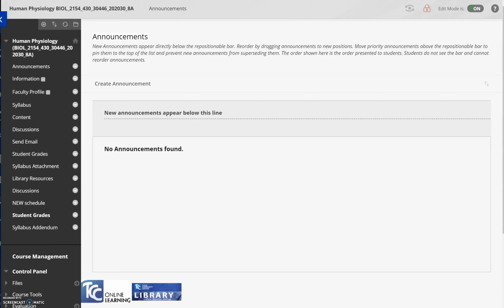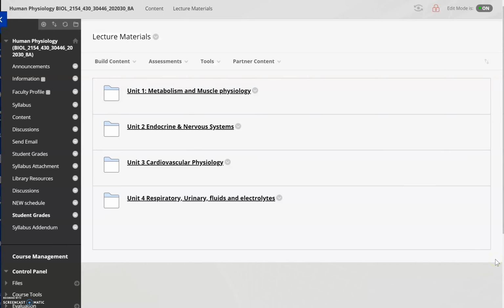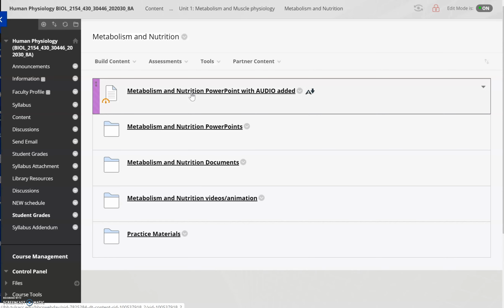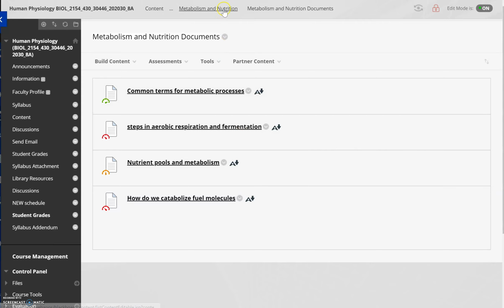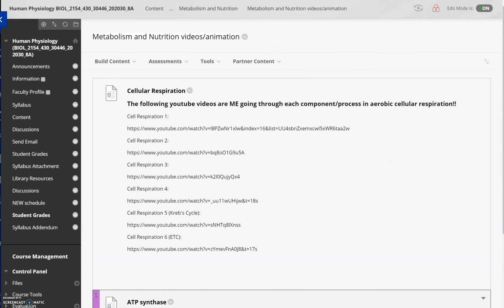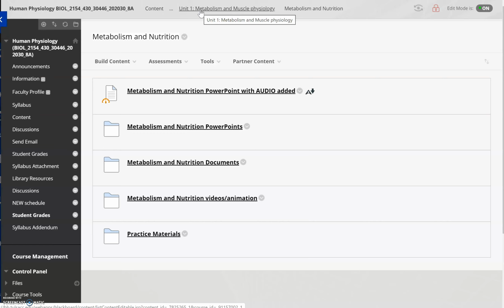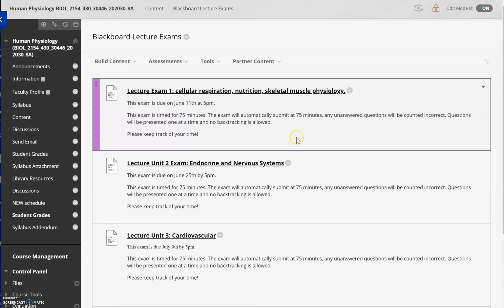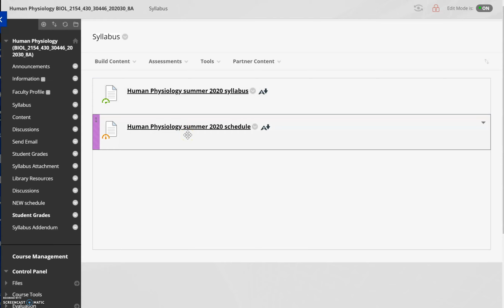Human Physiology Bb Instructions